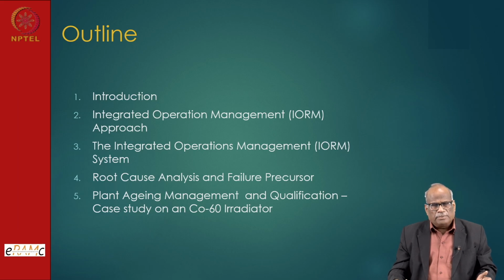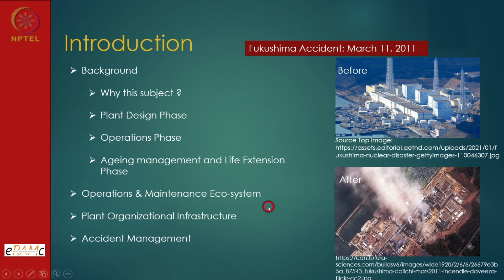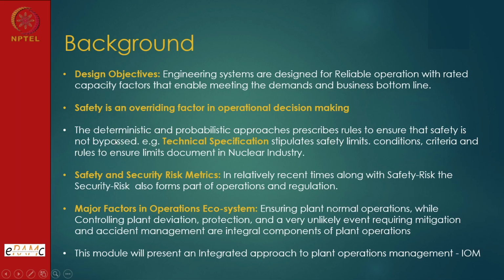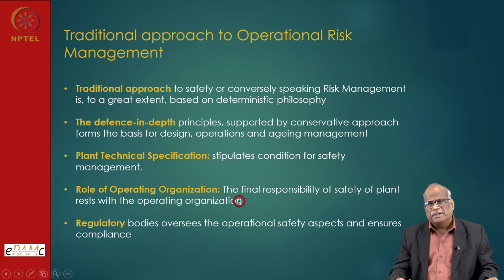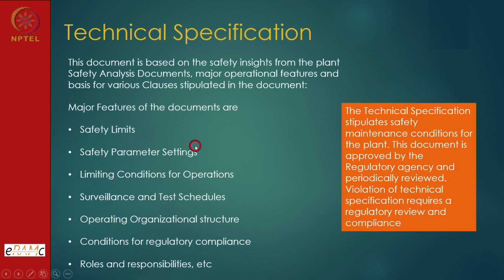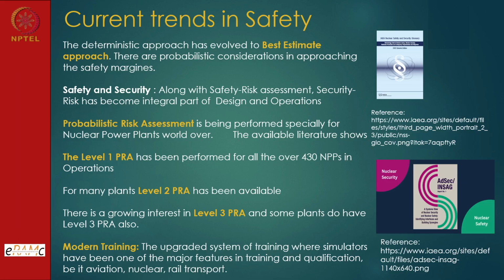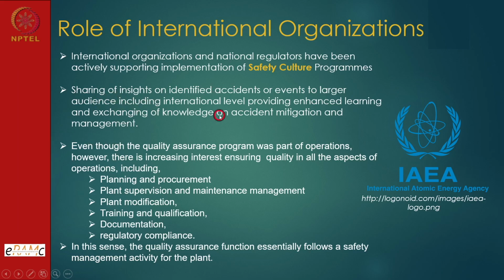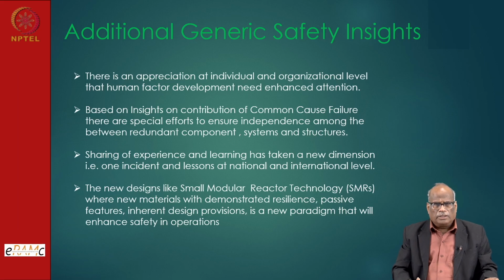Week 10 : Lecture 46 : Operational Risk Management - Introduction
Lecture 46 : Operational Risk Management - Introduction